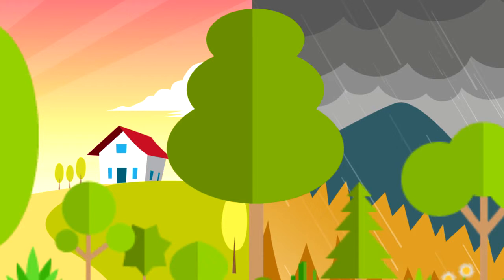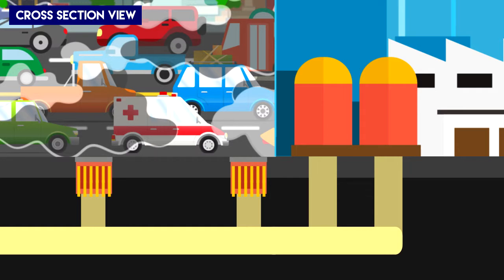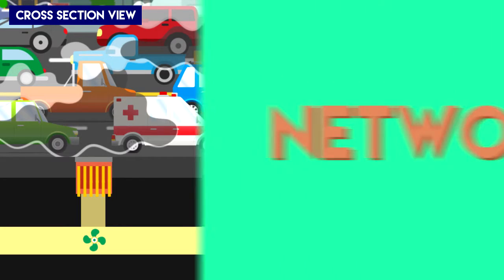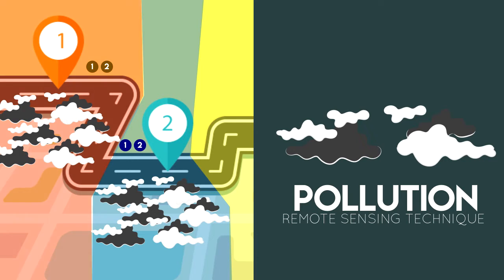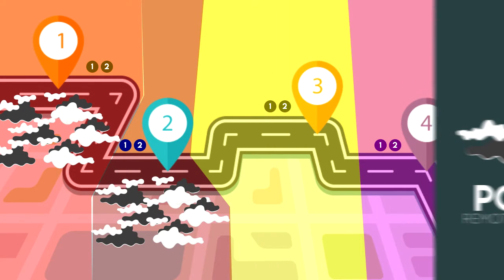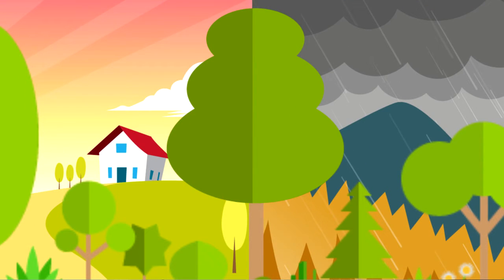Cisco IOE: Underground Air Filtration and Ventilation System Using Smart Devices and Networks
Cisco Student Alliance of the Philippines
Internet of Everything Competition
Create the Next Big Thing
2nd Runner Up

Proponents:
Abuan, John Lorenz
Bautista, Janessa Camille
Calma, Radcliffe
Mendoza, Marion Paul Kenneth
Merced, Edward John